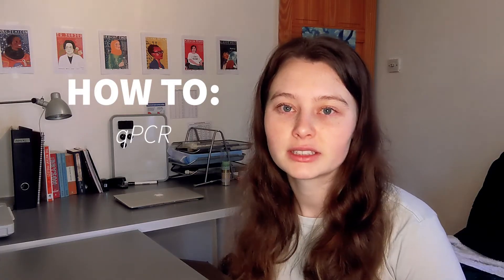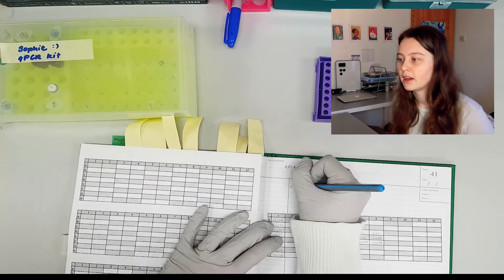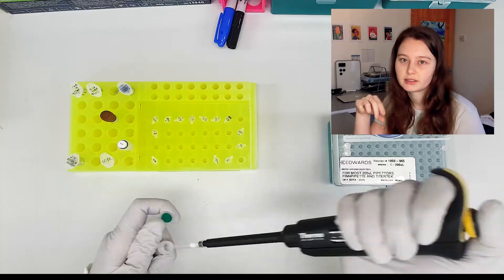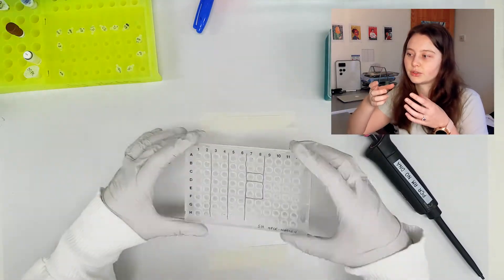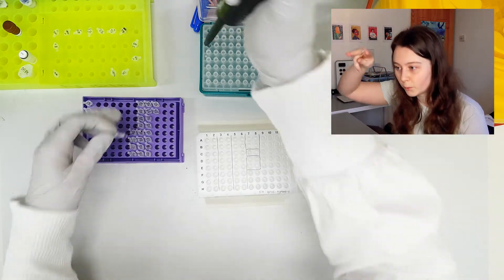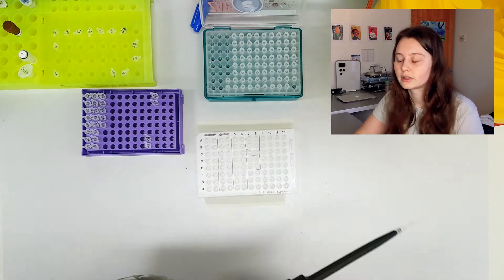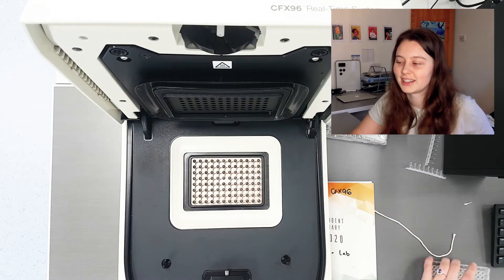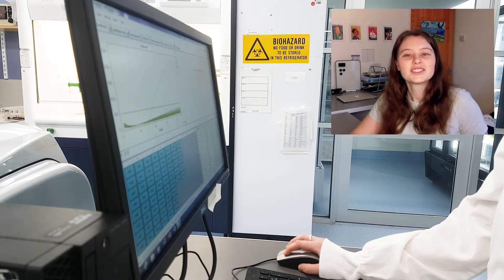HOW TO: qPCR | Tutorial video | Follow a scientist doing a qPCR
qPCR TUTORIAL VIDEO

I'm currently working on my PhD in genetics and I want to bring you along for the ride! Today's video is a tutorial to answer the question: How do you do a qPCR? I'm not trying to show you theory or volumes - this video is what it actually looks like to do a qPCR in a real laboratory.

In future, I also want to share researcher vlogs and what a biology PhD looks like, as well as just the general daily life of a scientist.

Let me know if you have any qPCR questions, or if there are any other experiments you would particularly like to see!